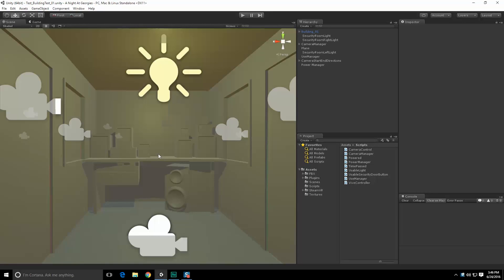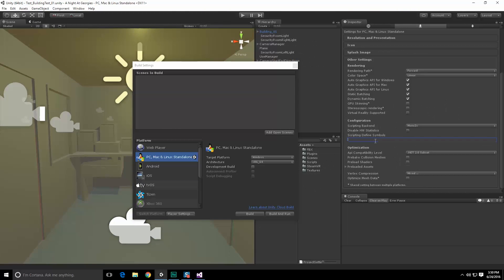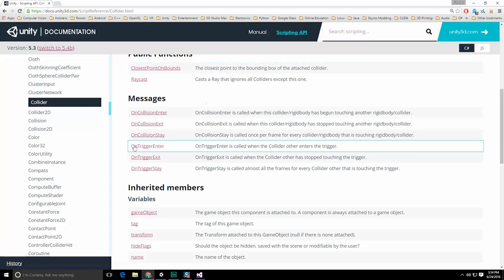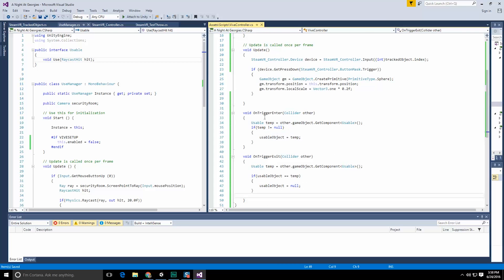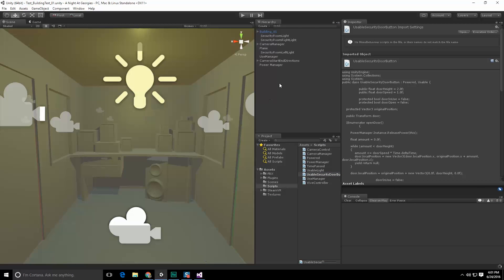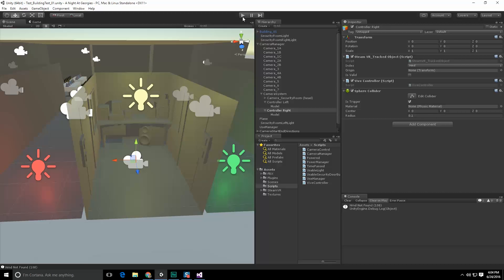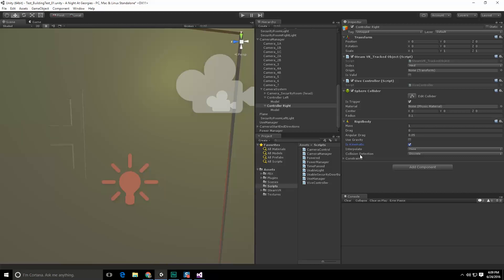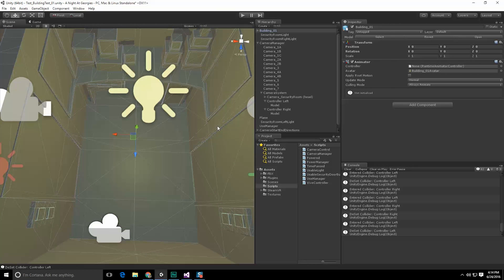FNAF in Unity +VR 40 Vive Controlling Doors & Lights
Finally, we add code to make the Vive controllers affect every usable object and make the doors and lights react.